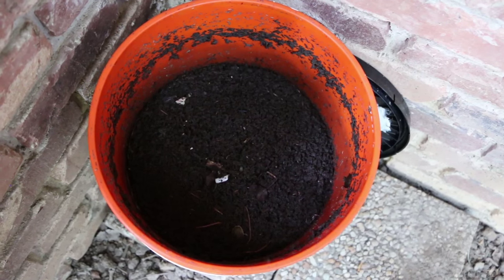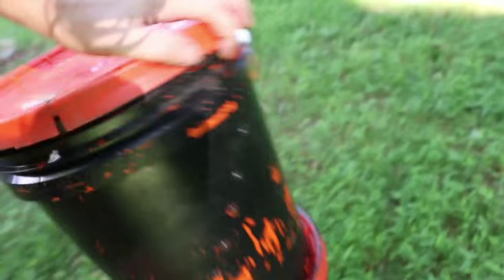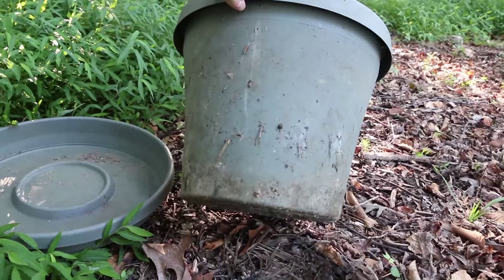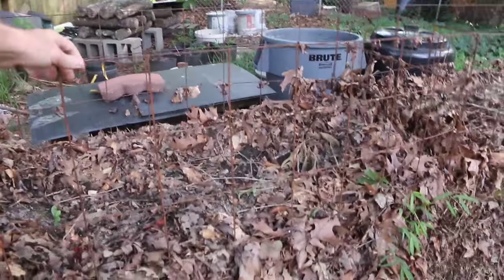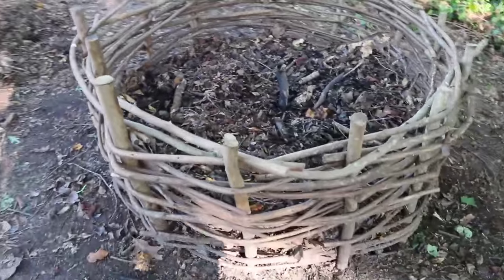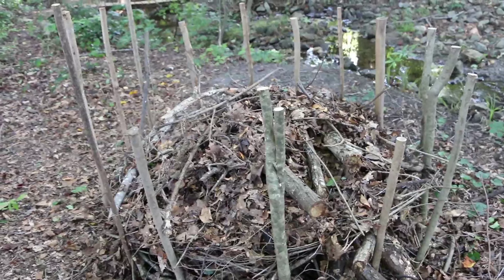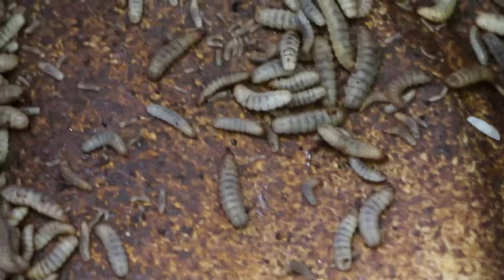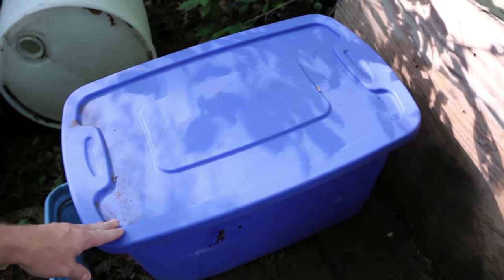How to Compost - 8 Methods [One is Creepy] | GreenShortzDIY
A composting tour of my backyard. Here's a quick look at the eight ways I compost, including one method that will creep you out. I've included links to several DIY videos to make your own.